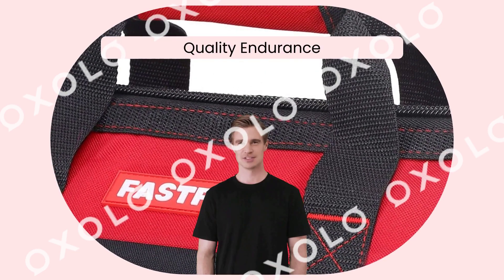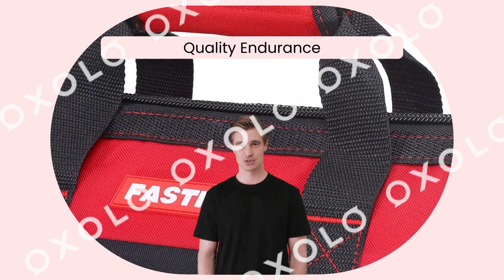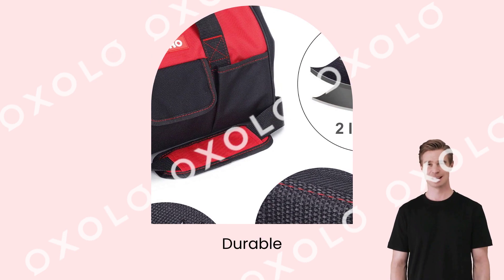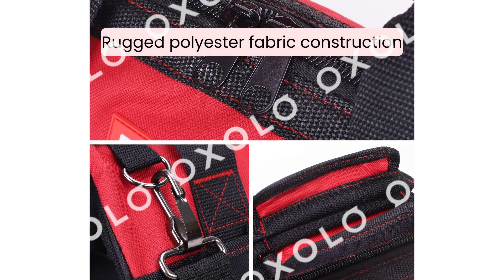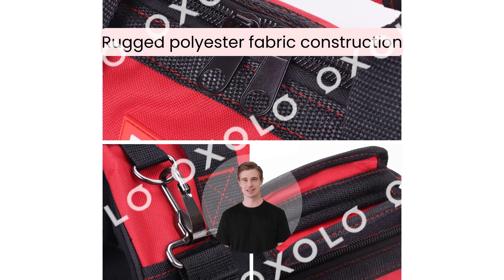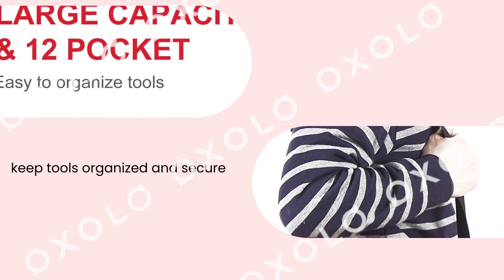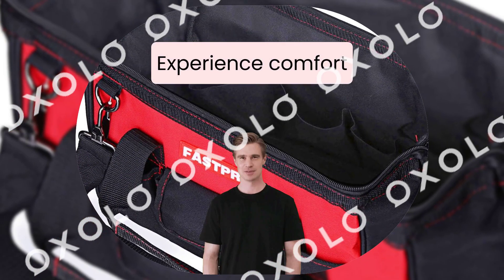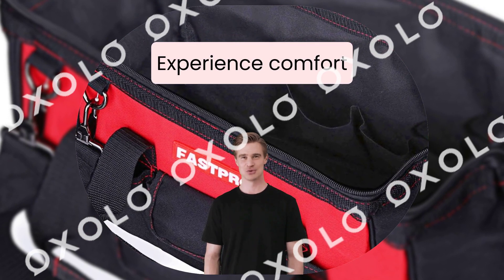FASTPRO 14-Inch Zip-top Wide Mouth Open Storage Tool Bag, Classic BUY LİNK İN DESCRİPTİON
"Constructed by rugged polyester fabric for quality and durability
Zip-top wide open mouth design for maximizing the center compartment and for easy approaching to the tools
6 pockets outside and 6 small pockets inside to organize tools and accessories
Rubber foam bottom keeps bag sturdy, protects contents from hard falls
Adjustable shoulder strap for extra comfort"